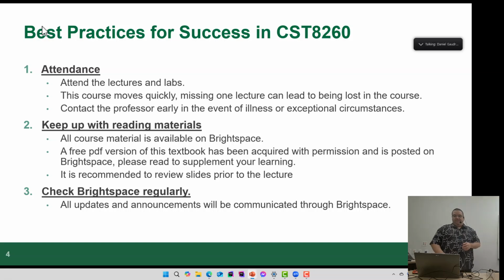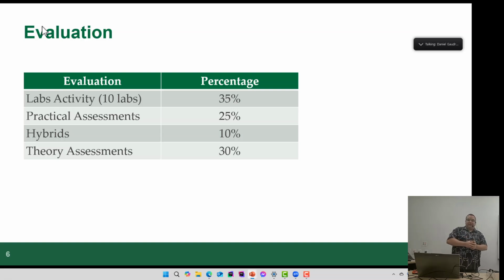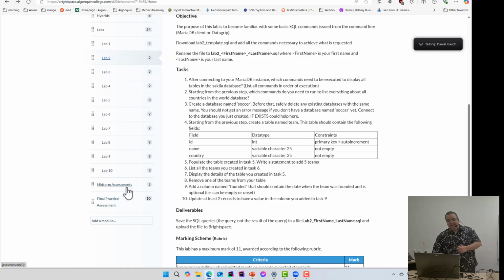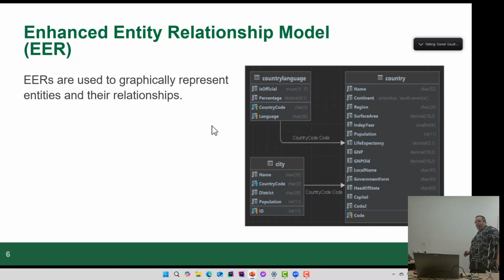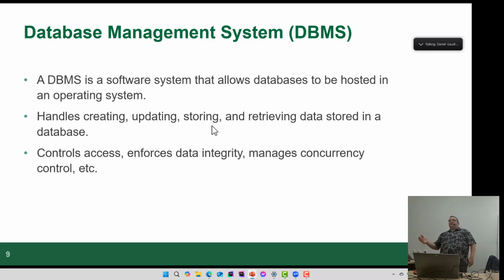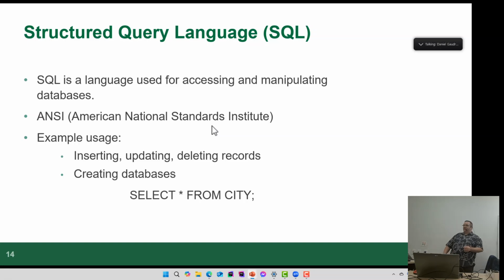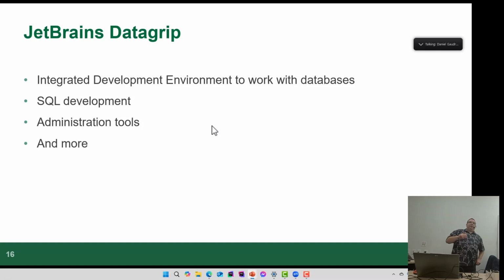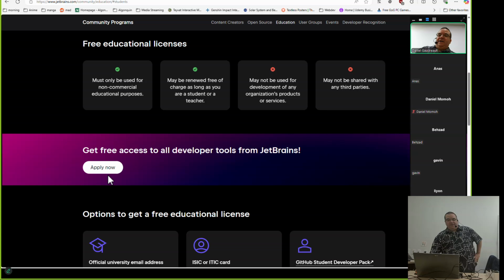CST8260 25W Week 1